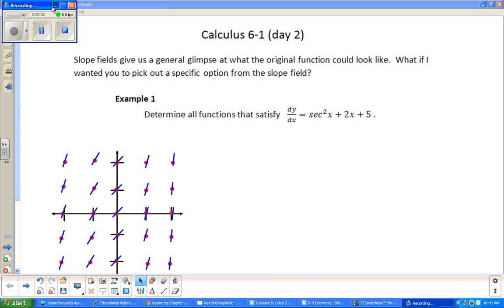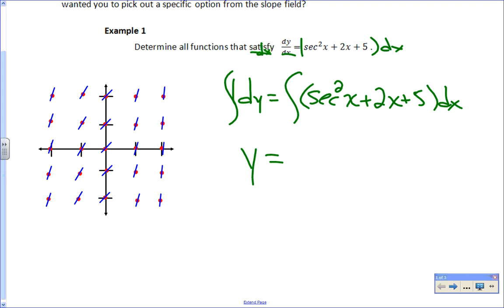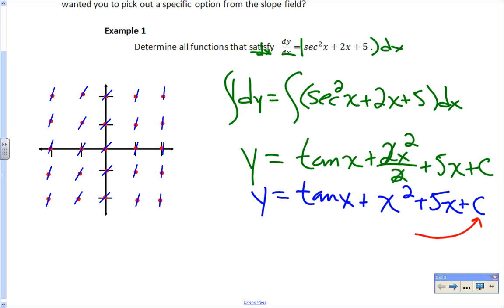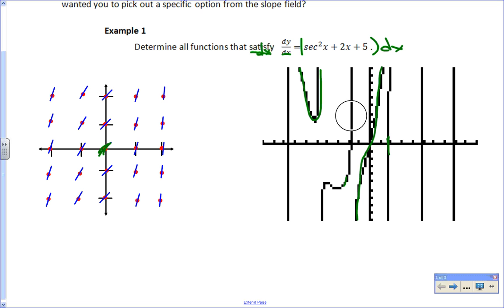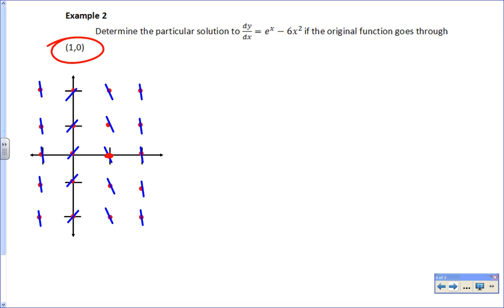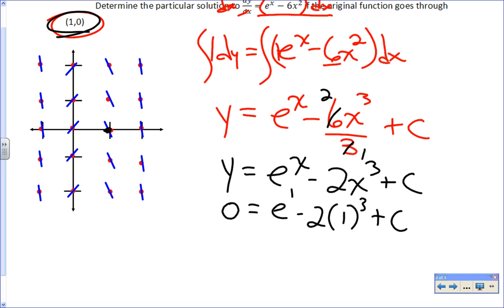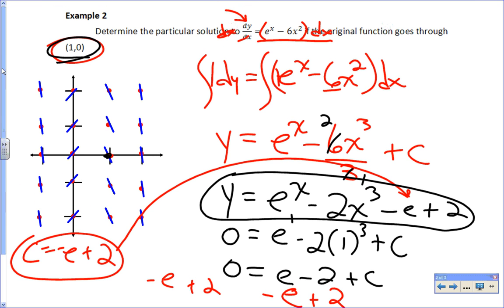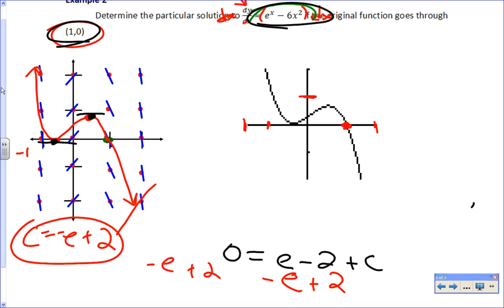Calculus 6 1 Day 2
Calculus 6-1 (Day 2) dealing with slope fields and separation of variables.